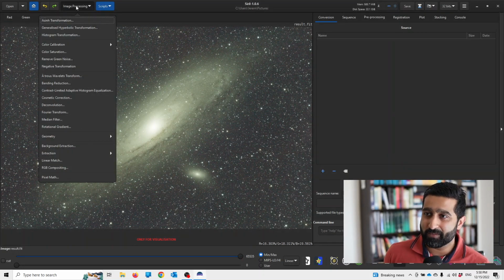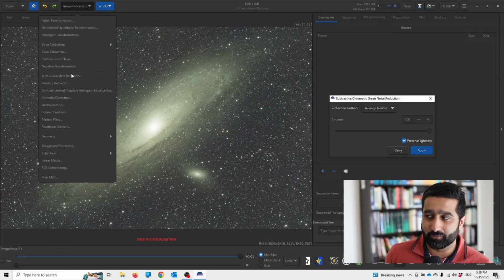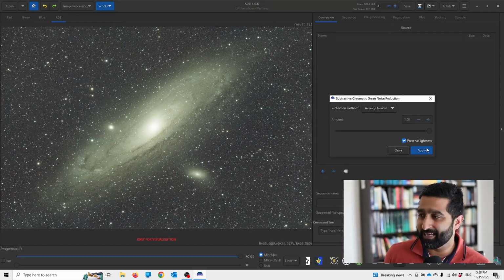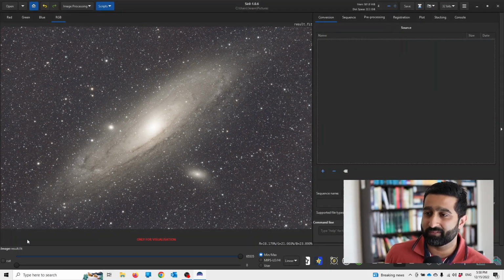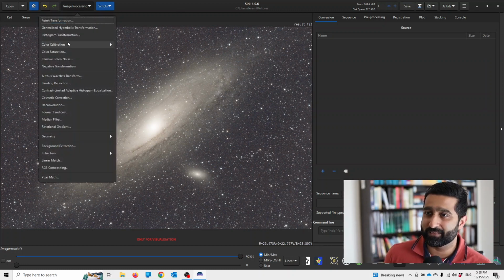How to Fix Green Noise in SiriL - Astrophotography Tutorial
In this very short video, I will show you how to fix green noise in SiriL. Pretty easy eh?